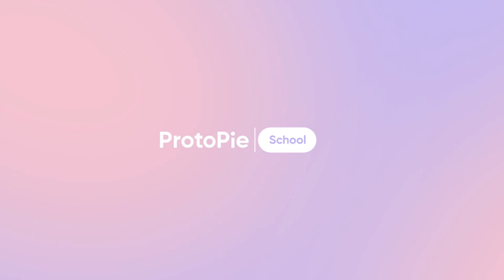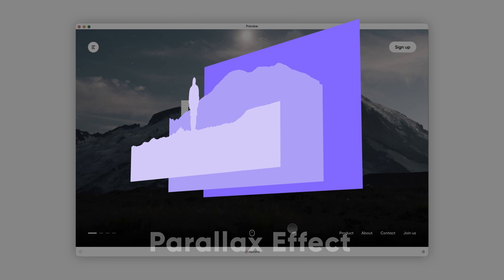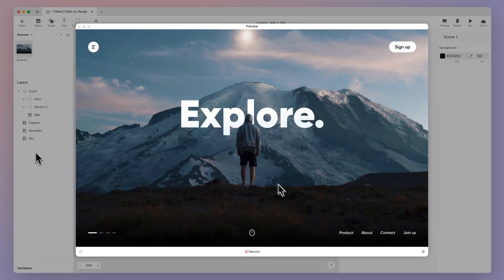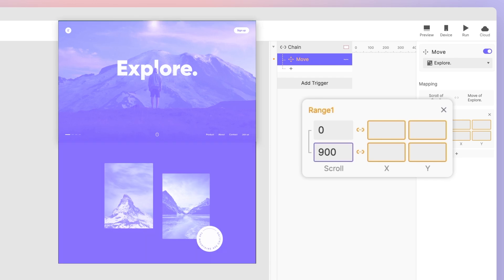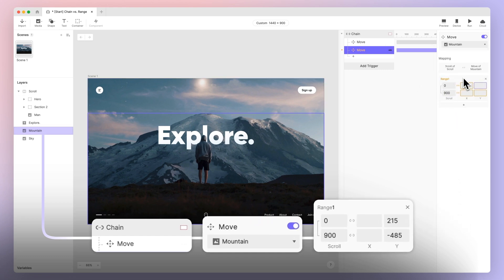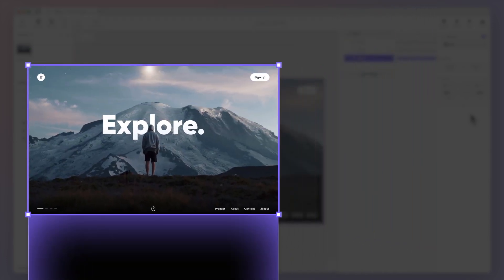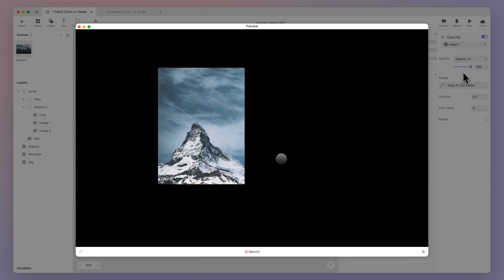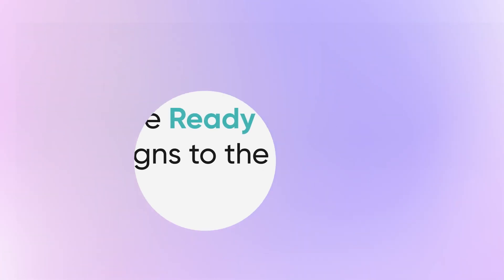ProtoPie School: Prototyping a Parallax effect | ProtoPie Tutorial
Learn how to combine the Chain and Range triggers to create fluid animations that respond seamlessly to user interactions, enhancing the visual appeal and interactivity of your website prototypes.